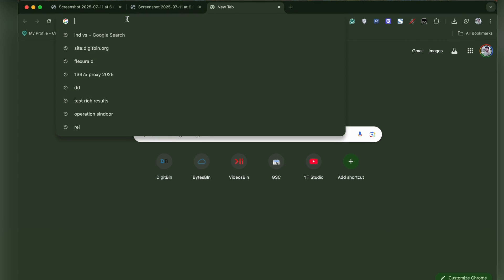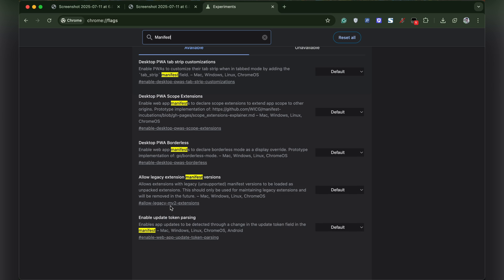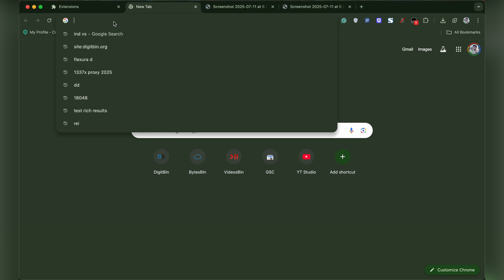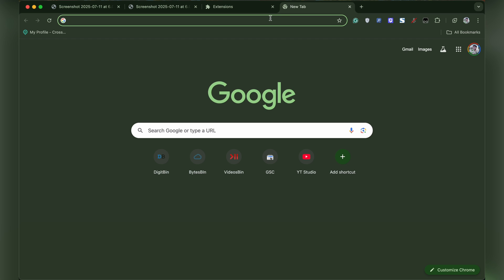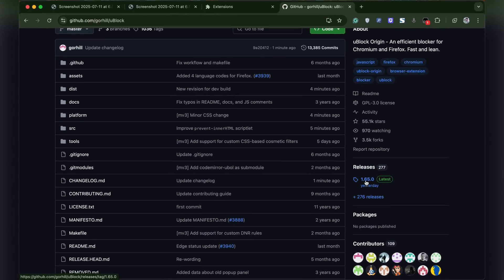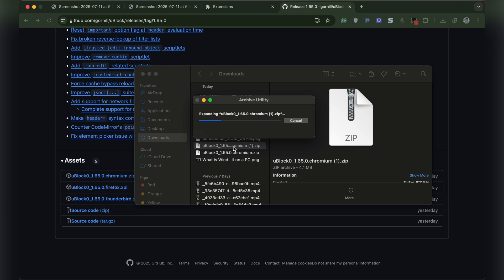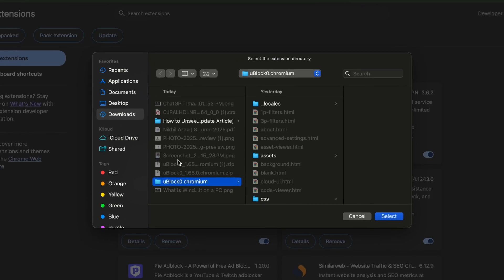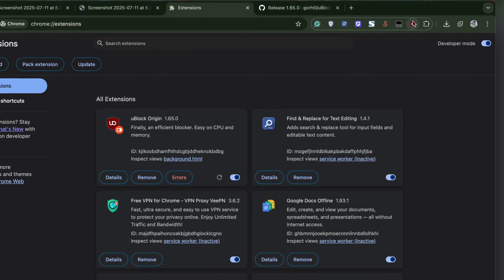uBlock Origin Disabled? Get It Back on Chrome | Re-Enable Extension 🚀 [100% Work]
Is your uBlock Origin turned off by Chrome? This extension was turned off because it's no longer supported. And are you looking to get uBlock Origin back again on Chrome? Here is a simple guide to re-add the uBlock Origin (uBO) Chrome extension to your browser if it was removed from Chrome and fix the unsupported Manifest Version MV2 error.

uBlock Origin Removed from Chrome
uBlock Origin disabled. How to re-enable it